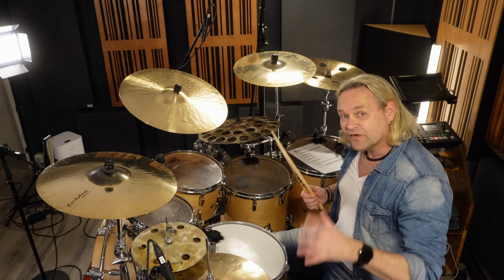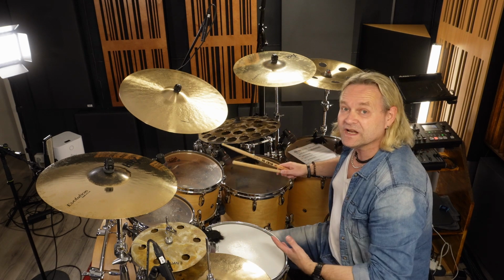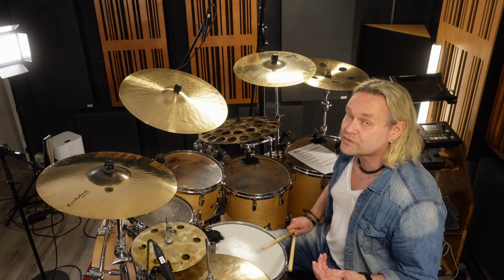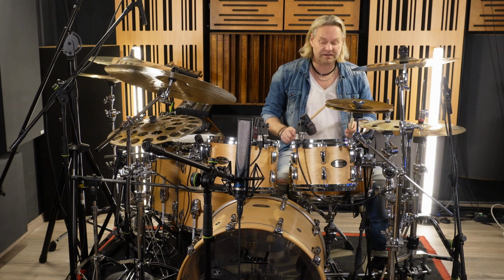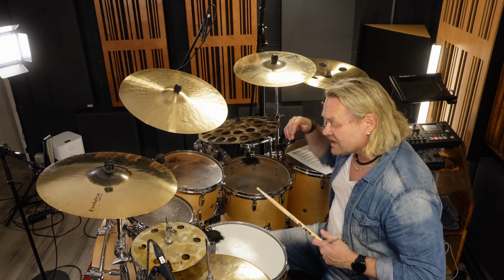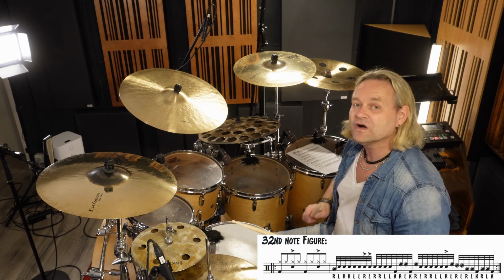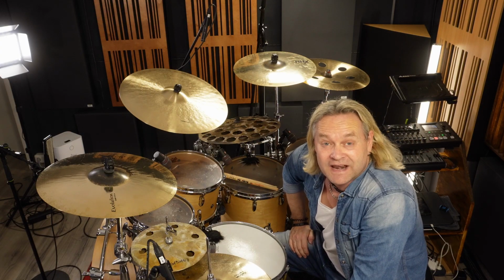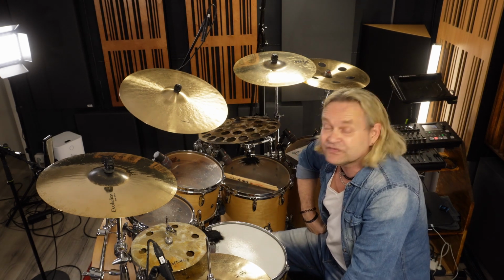Nu Metal Paradiddle-diddle Drumlick on Drummyfill Sunday! pdf notation available!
Hey to this cool Nu Metal Drumlick based on the Paradiddle-diddle on Drummyfill Sunday Episode 76!
I like to play it in a 32nd note rate but of course you can play it in 16th notes as a two bar drumfill!
This is not a sponsored video, but I do endorse some products you see in the video!
If you want the pdf sheet just write some thing in the comments!
Best wishes, Dirk
00:00 Drumfill Demo
00:42 Nu Metal Demo 80BPM
02:02 Warm Up
03:48 Part 1 / Part 2 / Part 3 / Part 4 Explanation
06:12 32nd Drumlick
07:48 Drumlick in different Tempi
10:05 Musical Example 70 & 80 BPM